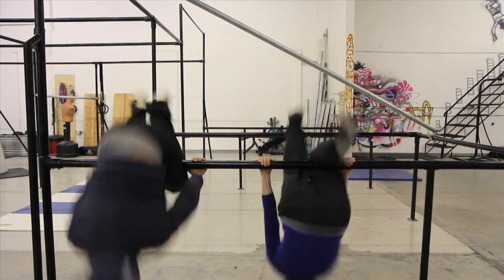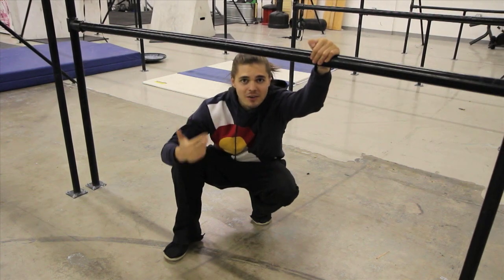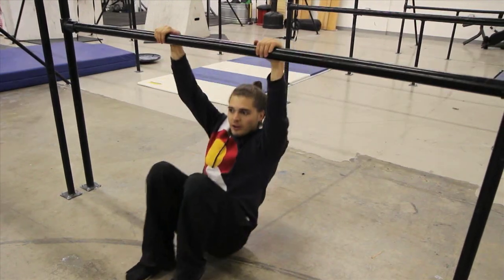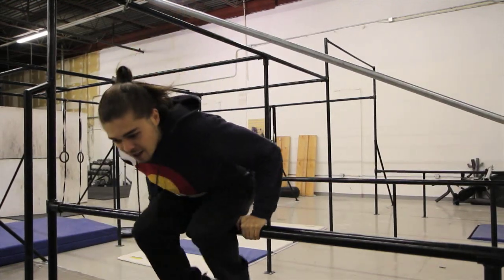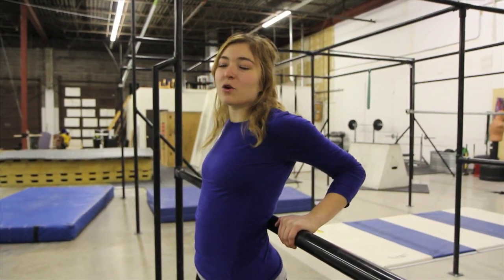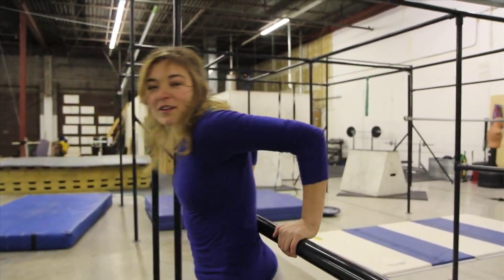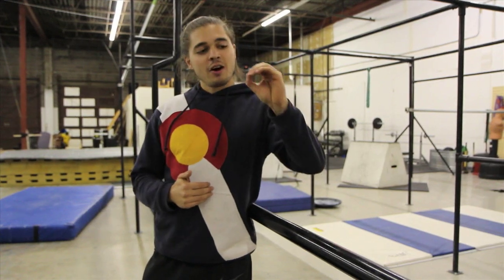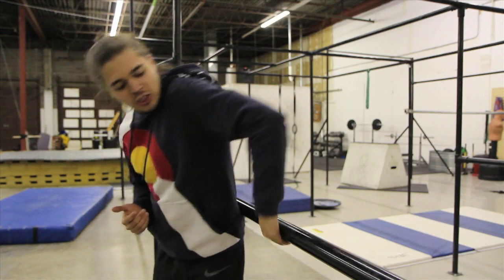How To - Baby Knee Giants TUTORIAL - Parkour & Freerunning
Baby knee giants are a fun, intermediate level trick that can be worked into all different kinds of bar combos. They are also a pre-requisite for learning knee giants, which open up the potential for even more amazing bar combos.

Stay up to date with my latest projects!